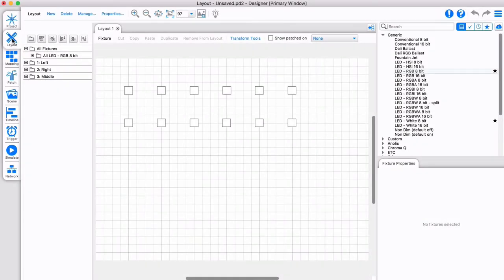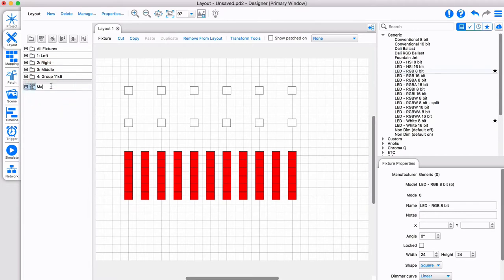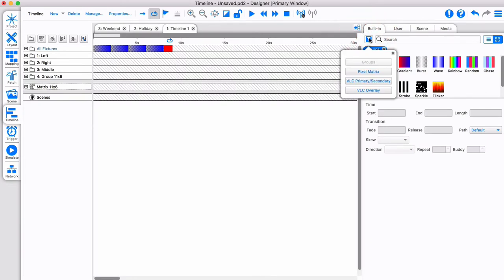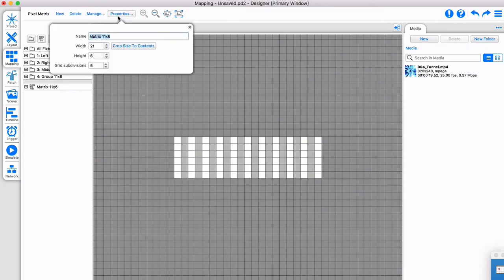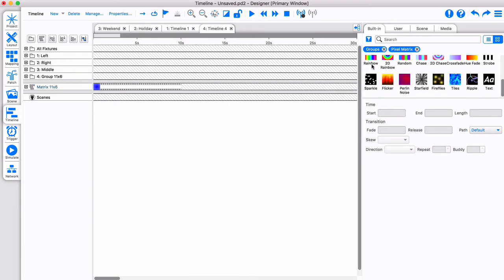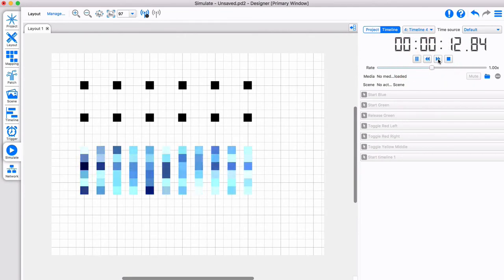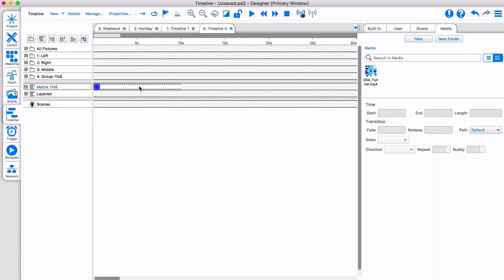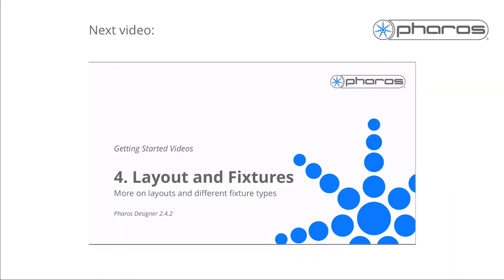Getting Started 3: Mapping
Fundamentals on Matrices and Mapping of fixtures
0:07 Duplicate Fixtures window
0:32 Creating a matrix*
0:46 Manipulating a matrix*
1:07 Filtering presets and apply matrix preset on a timeline
1:26 Simulating a matrix preset and real time matrix adjustment
2:00 Preset to timeline row compatibility
2:18 Import media and media preset parameters
2:37 Fast forward simulation
2:50 Duplicate a matrix, fixture overlapping*
3:14 Simulate same preset to different matrices*
* view these to learn about the Pharos Mapping concept

Captured in Pharos Designer 2.4.2